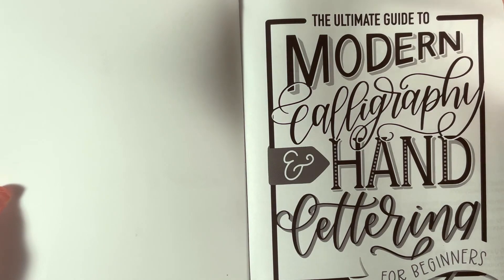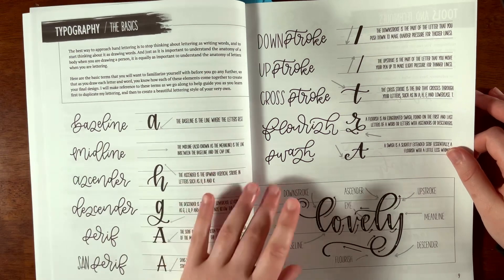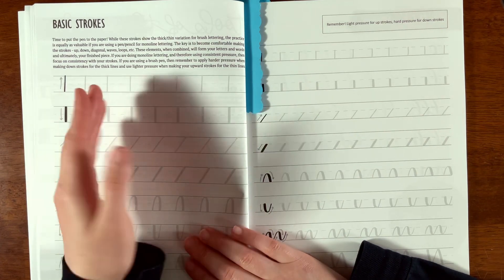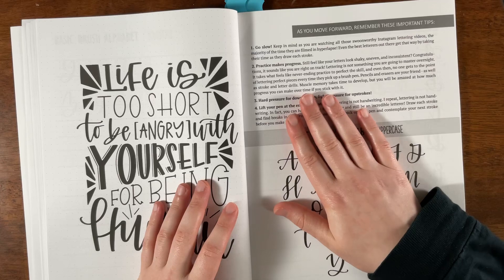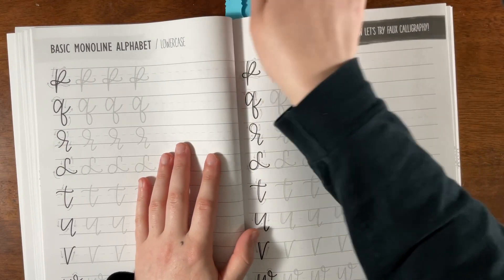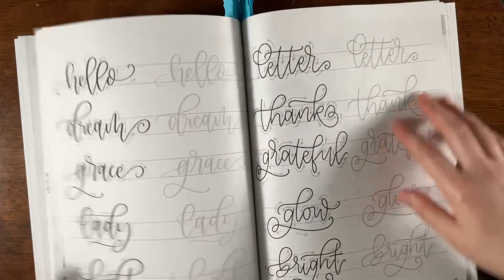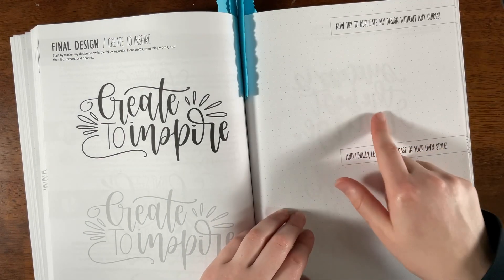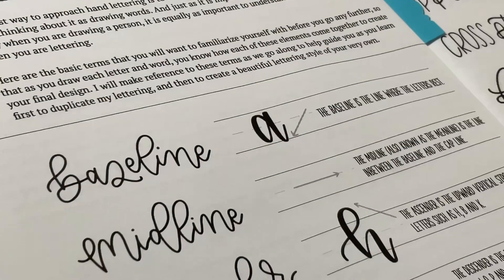Book Review: The Ultimate Guide to Modern Calligraphy & Hand Lettering for Beginners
This is a great book for if you are wanting to learn modern calligraphy.